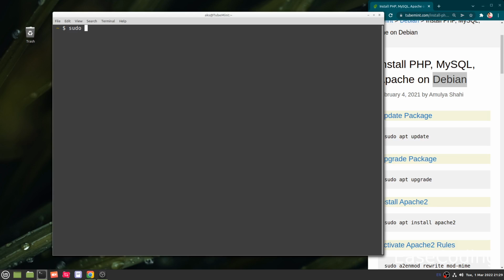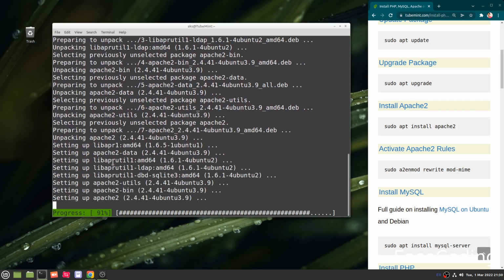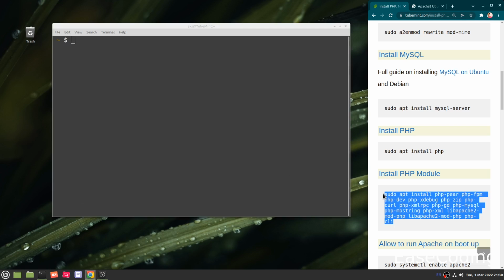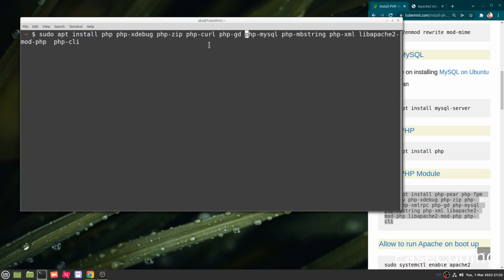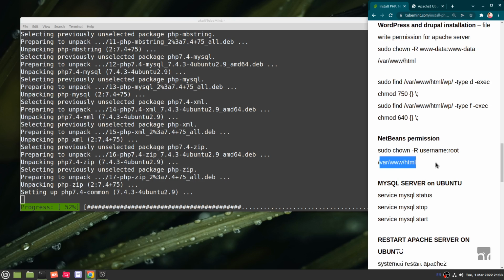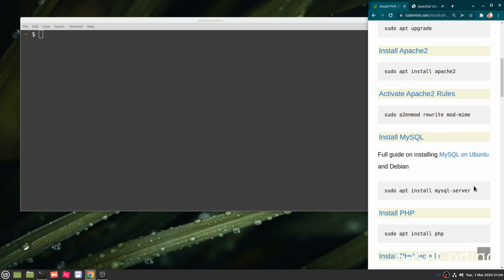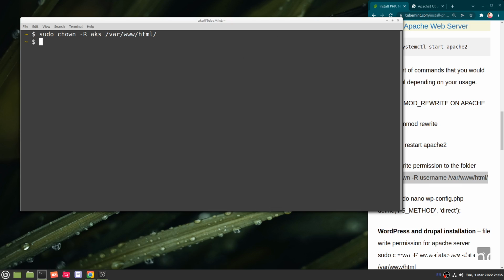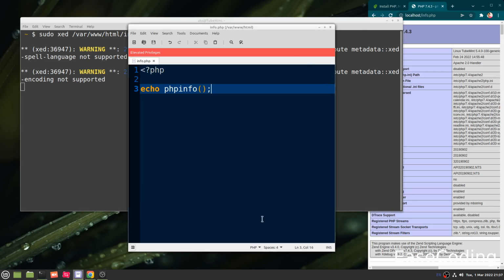install php 7 4 and apache2 on linuxmint ubuntu